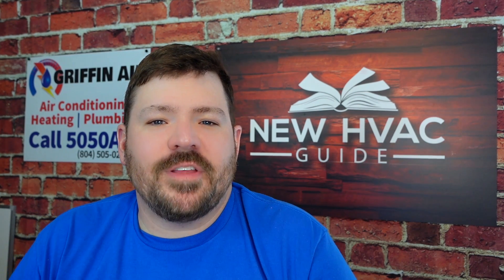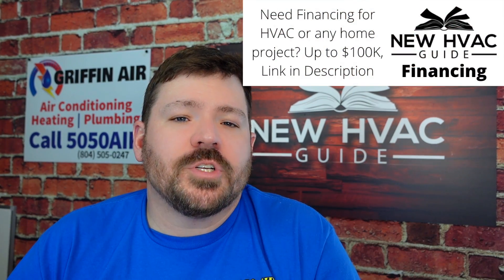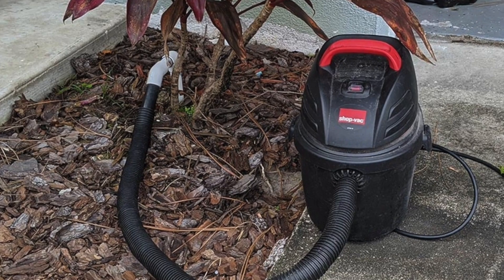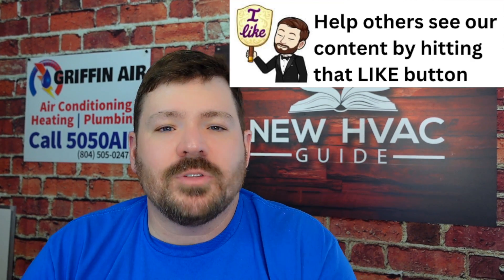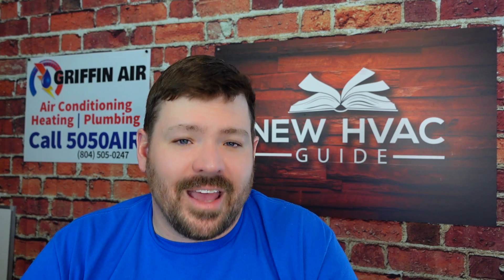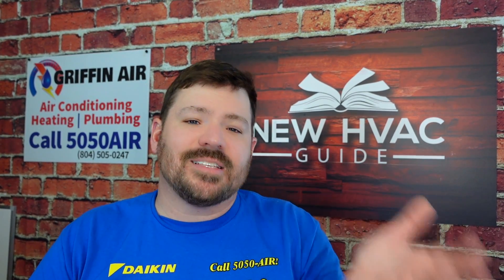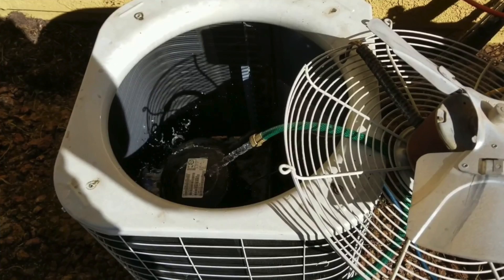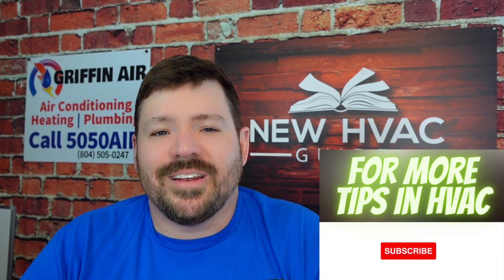3 Things HVAC Techs Do WRONG!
HVAC Techs all across the country are fixing furnaces and heat pumps every day and doing things wrong! Unfortunately, there are no consequences when a lot of these repairs are done since the technician can hide behind the fact that the unit may be working properly after their repair. (Charging a system with refrigerant didn't fix the leak.)
They can argue that they diagnosed it properly, or can say that something else needs to be fixed as well, but the first thing was definitely needing repair. In this video, Joshua goes through the top three things HVAC techs do wrong almost daily!

Chapters
0:00 Intro: 3 things HVAC technicians do wrong
0:25 HVAC Drains Blown out
2:40 HVAC Drain Clearing the best way
3:40 Don't read Instructions
5:28 What to do if your tech don't read instructions?
6:28 Don't fix the "real" problem
8:30 Testing HVAC Parts
9:31 Outro